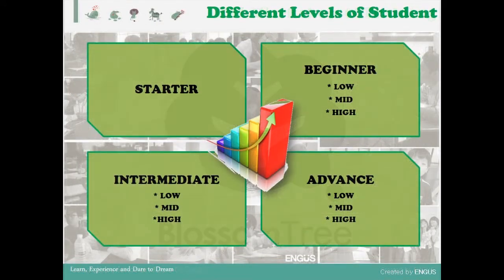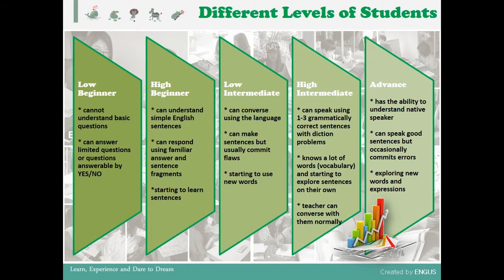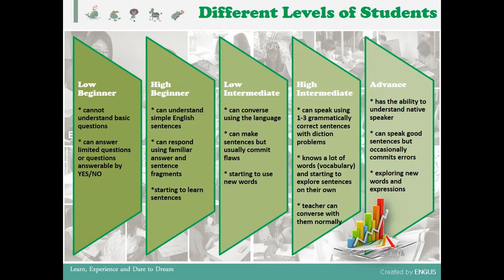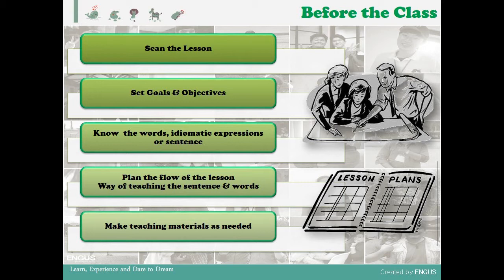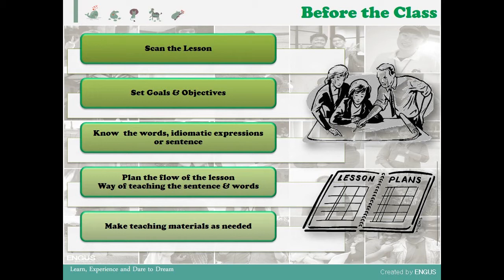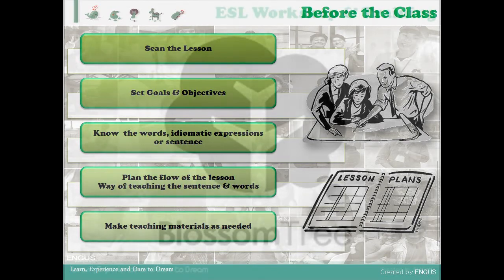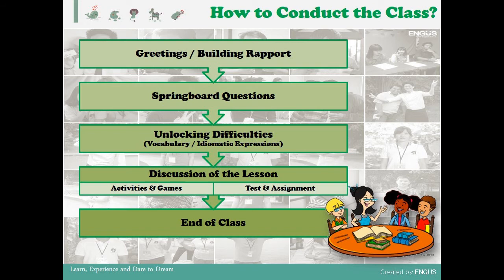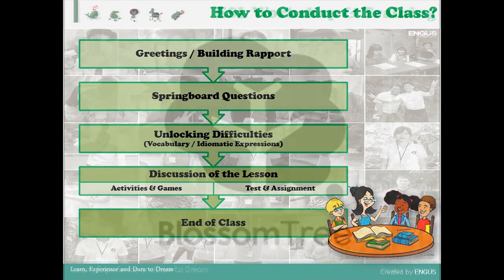Blossom Tree Camp Training - Basics (part 2)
students level, class preparation, parts of the class